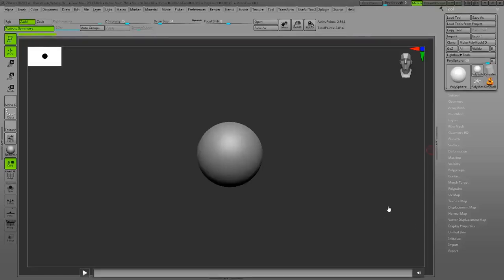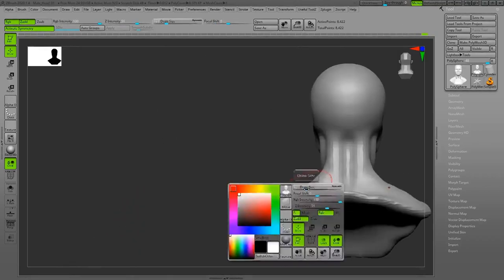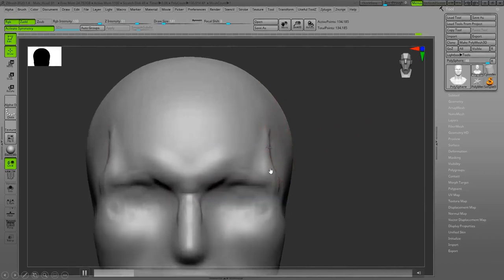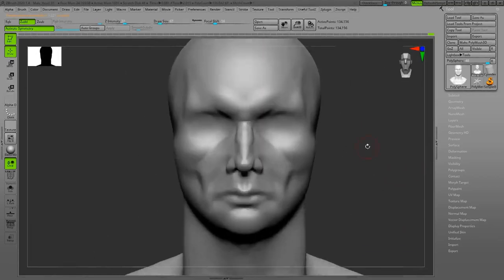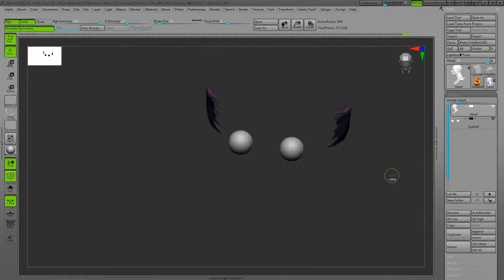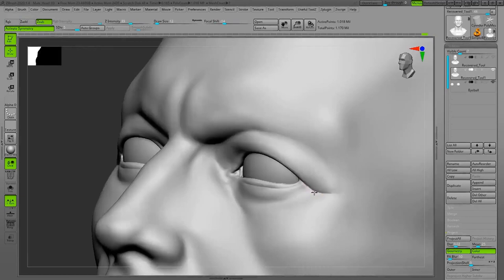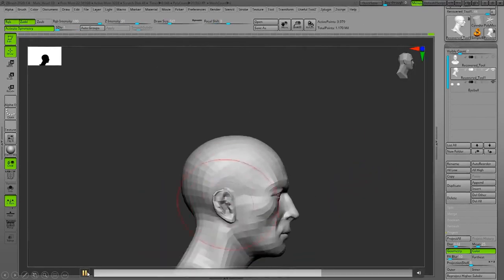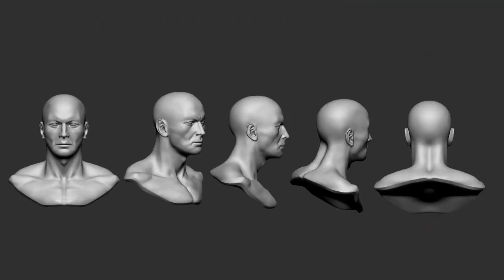Sculpting a Male Head in Zbrush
Learn how to sculpt a realistic head in Zbrush from scratch!

Arash Salehi, ASIFA-South 3D instructor, has dedicated his time to perfecting his sculpting skills through creating realistic models in Zbrush! Arash is currently pursuing an Animation MFA at the Savannah College of Art and Design, where he is also the founder and president of the SCAD Sculpting Club.

You’ll gain access to exclusive content, membership-only classes, discounts, and much more!

Participate in community events and discussions in our Discord server!

Established in France in 1960, ASIFA International began as one local member organization for animators. We are one of the now over 50 chapters around the world offering screenings, educational programs, job resources, and networking events for enthusiasts, aspiring creatives, and professional creatives in all fields related to animation production. ASIFA-South, the Southeastern US chapter of ASIFA is dedicated to artist visibility, global community, support of STEAM education, entrepreneurship education for artists, promoting diversity, and to promoting inclusion within our local animation industry and internationally.